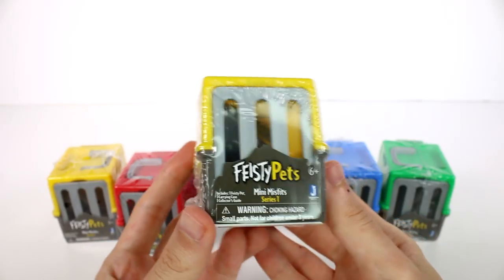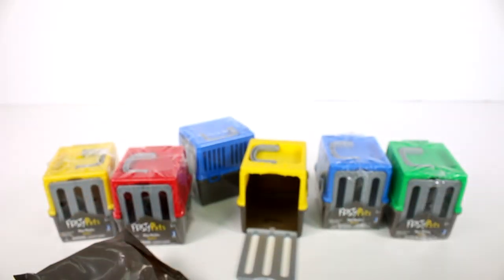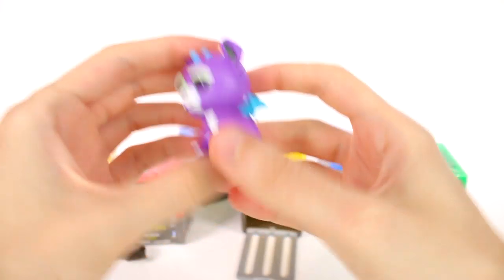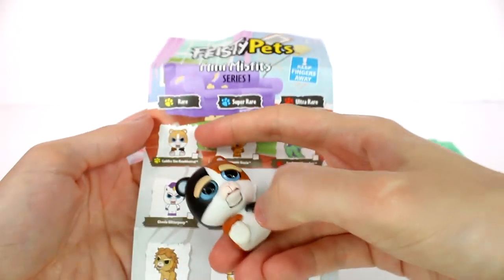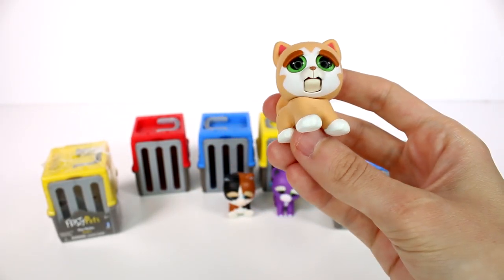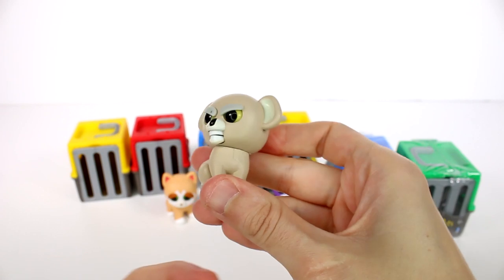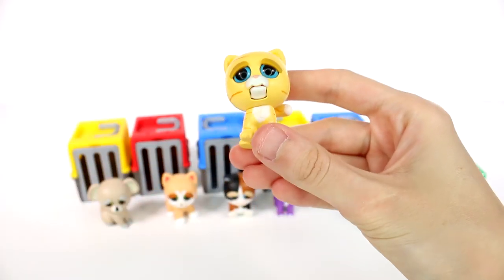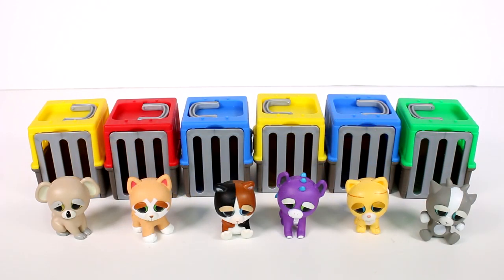Feisty Pets Mini Misfits Series 1 Blind Box Unboxing Toy Review